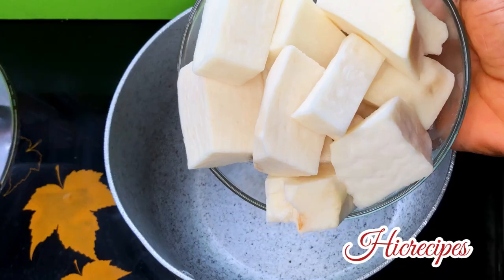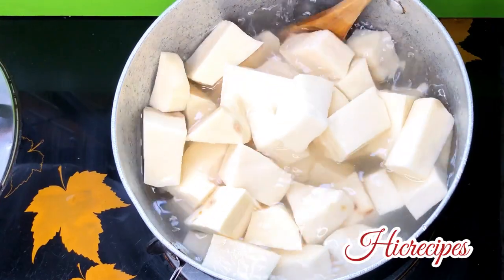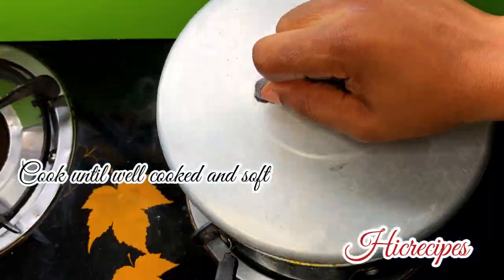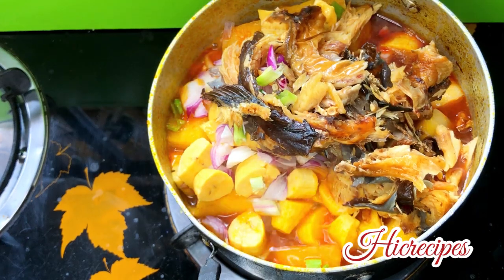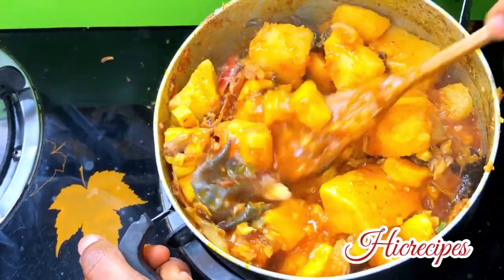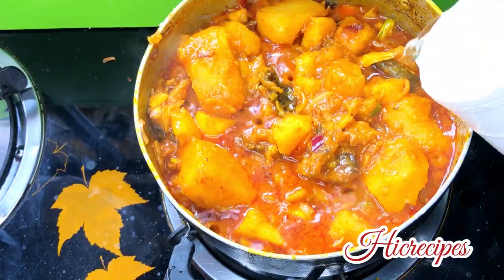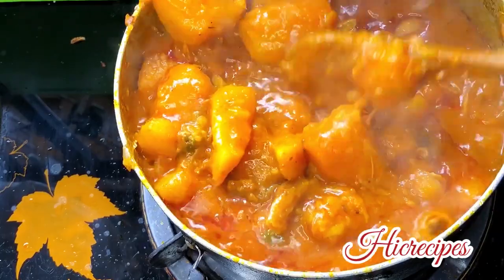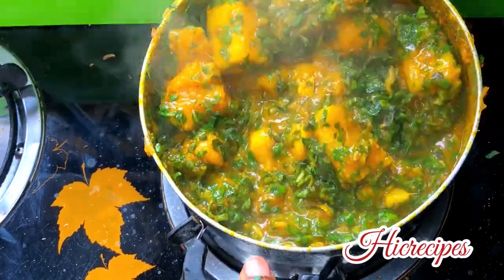Yam porridge recipe. Nigerian recipe.